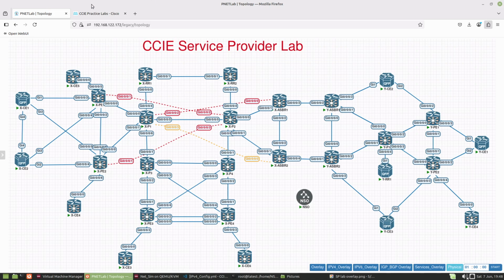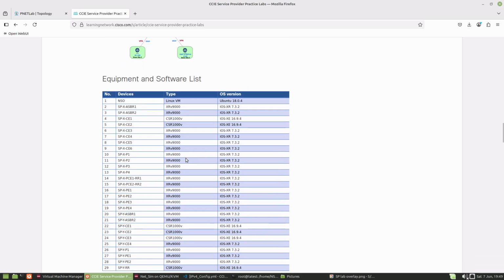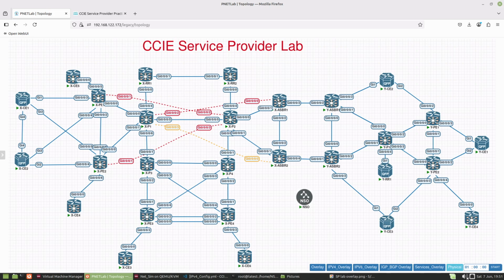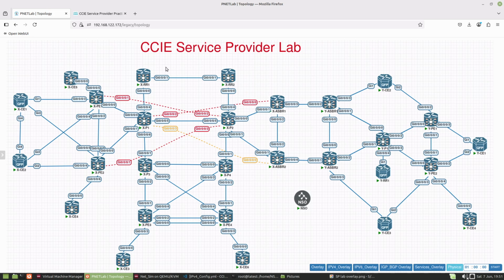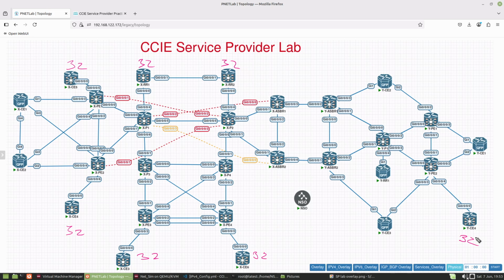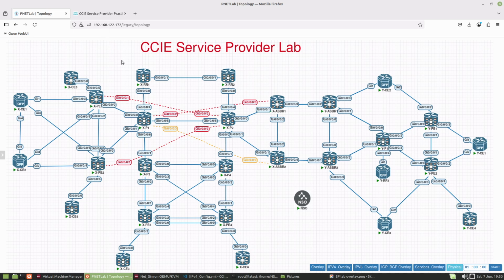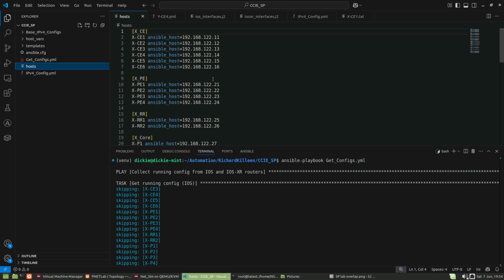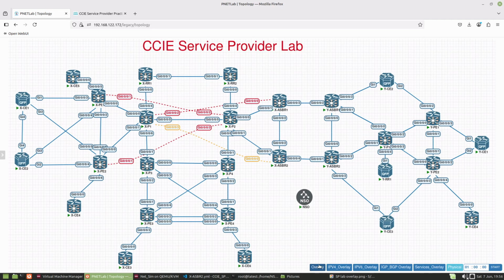CCIE Service Provider Practice Lab Walkthrough | Build the Full Lab in EVE-NG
Build and run your own CCIE Service Provider lab — without needing 300GB of RAM.

In this video, I walk through Cisco’s public CCIE Service Provider practice lab topology and show you how to rebuild the entire thing using more efficient XRv (classic) images. You’ll get the full 29-device topology, working configs, and Ansible automation files — no NDA content, just raw, usable lab material.

🔧 What’s covered in this walkthrough:

Overview of the official Cisco CCIE SP practice lab (topology, protocols, features)

XRv9000 vs XRv Classic: what to downgrade to reduce resource usage

What works, what doesn’t in virtual environments (L2VPN, SRv6, EVPN)

Recommended images, versions, and hardware specs

How to run this lab using EVE-NG, GNS3, or VMware

Using Ansible + Jinja2 to deploy the base IPv4 configurations automatically

🧰 What's included:

Ansible host file

Base IPv4 addressing configs

Host vars for all devices

Playbooks with Jinja2 templates for XE and XRv

🧠 Want to learn automation? Check out Lab 6 for Jinja2 + OSPF playbooks.

This lab mirrors the CCIE SP v5.1 blueprint, and covers:

IS-IS, OSPFv3, LDP, MPLS

BGP, route reflectors, confederations

Segment Routing (SR-MPLS, SR-TE, partial SRv6)

EVPN-VPWS, VPLS, L3VPN

NSO-based automation (optional)